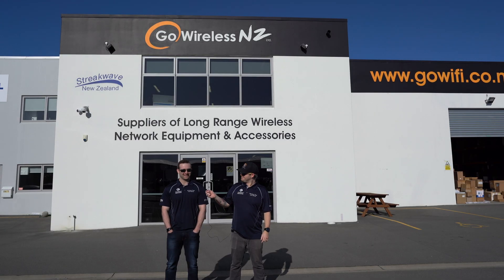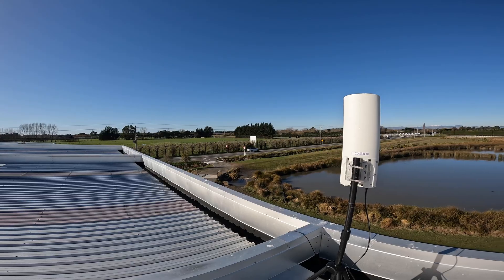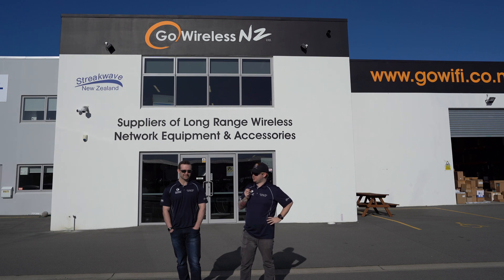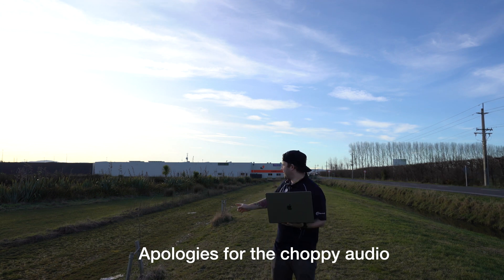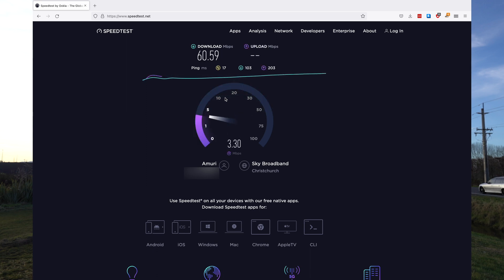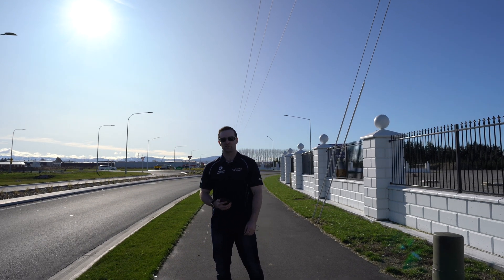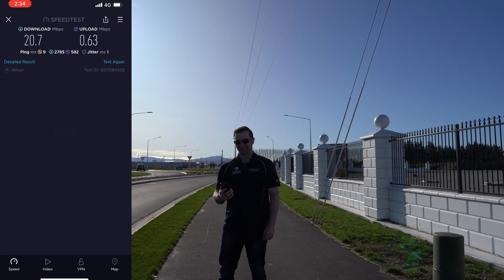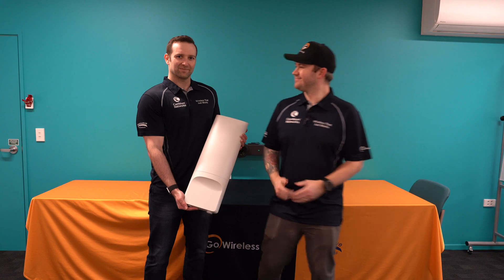Go Wireless Field Test of the Cambium XV2-2T0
Simon & Cameron from Go Wireless NZ put the Cambium XV2-2T0 outdoor WiFi-6 access point to the test in a real life situation, with great speed test results.

The XV2-2T0 is a dual radio Wi-Fi 6 access point (AP) designed for outdoor deployments in Wi-Fi hotspots, outdoor enterprise networks, hospitality, and education markets. The XV2 2T features surge suppression up to 4kV and an LTE co-existence filter.

Learn more about the XV2-2T outdoor Wi-Fi 6 access point